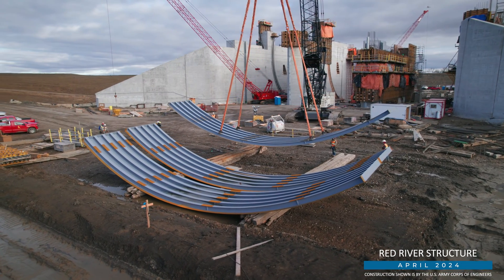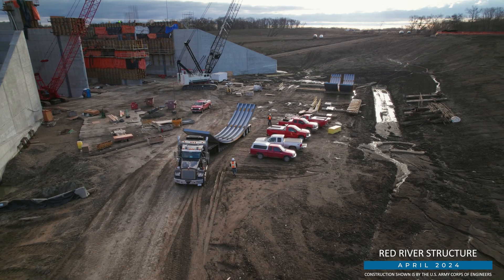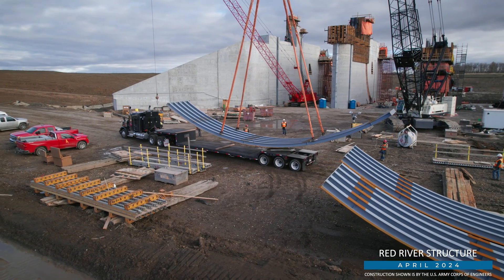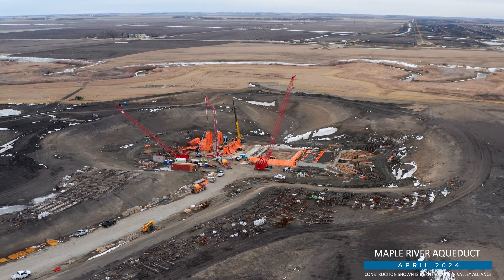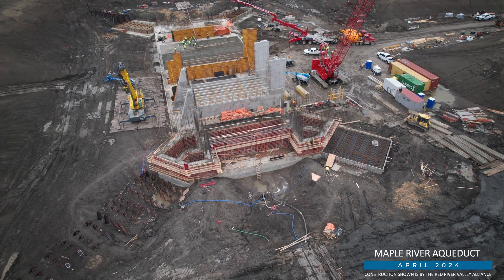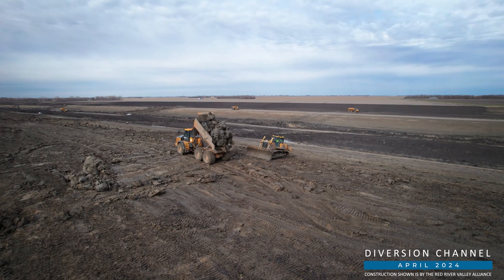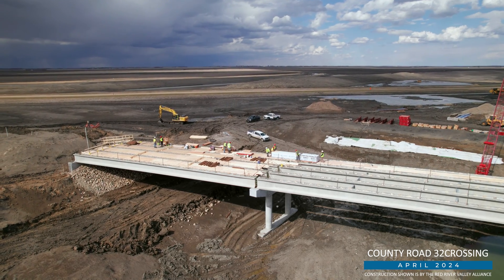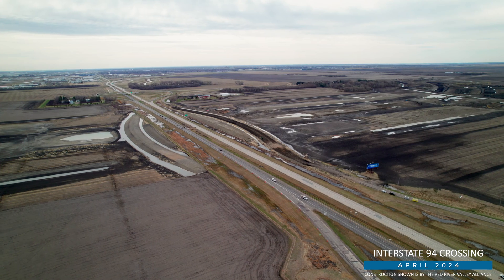April 2024 Construction Flyover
Parts of the first of three massive radial-arm gates for the Red River Structure recently began arriving at the construction site south of Fargo-Moorhead. Once assembled, each gate will weigh about as much as the Statue of Liberty. See the deliveries along with the other concrete and bridge work being done of the FM Area Diversion project in this month's drone construction update.